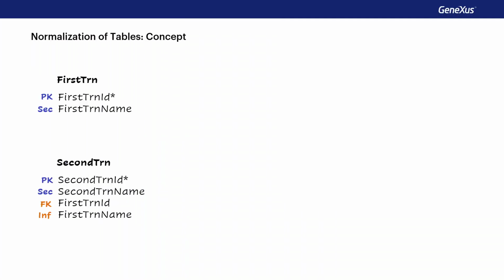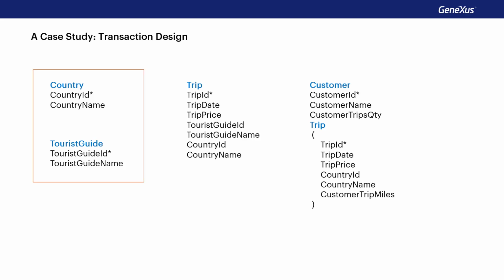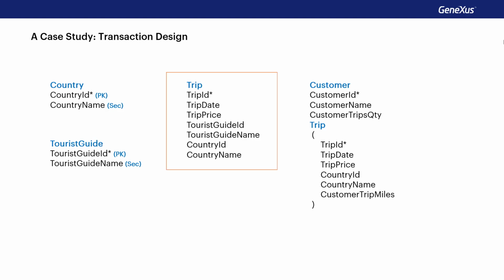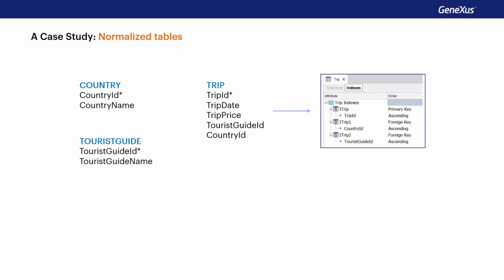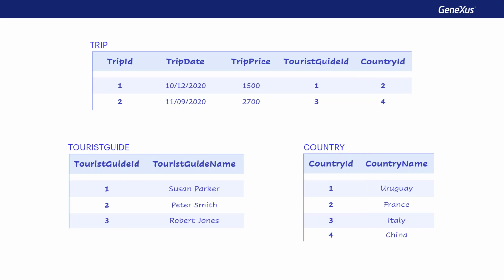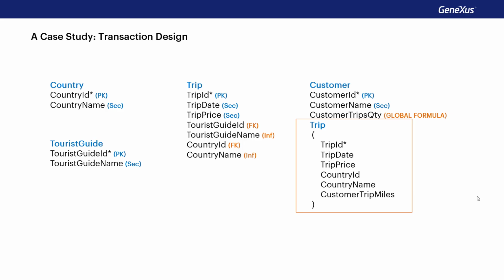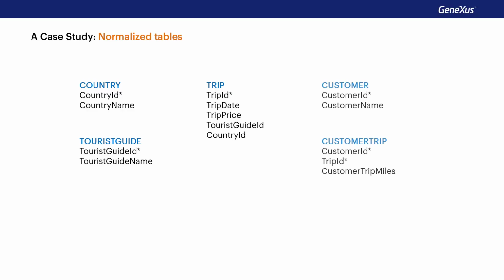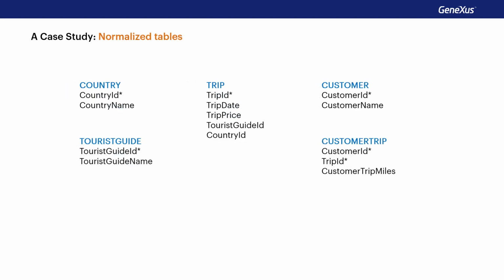Normalization of Tables: A Case Study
In this video, the normalized table structure created by GeneXus from a given transaction design is examined step by step. The case study includes a calculated attribute and an example of an inferred foreign key.